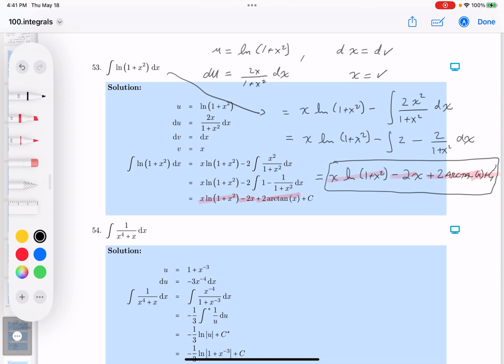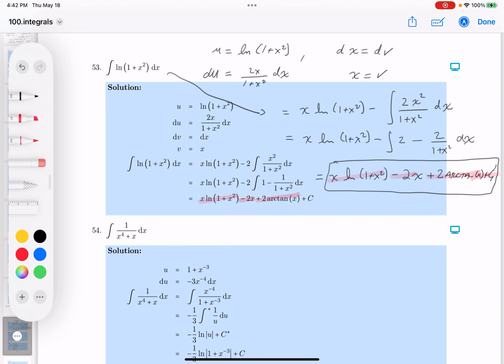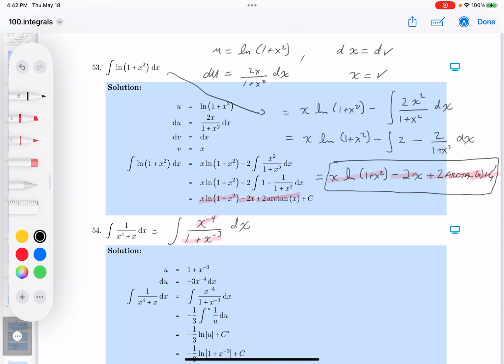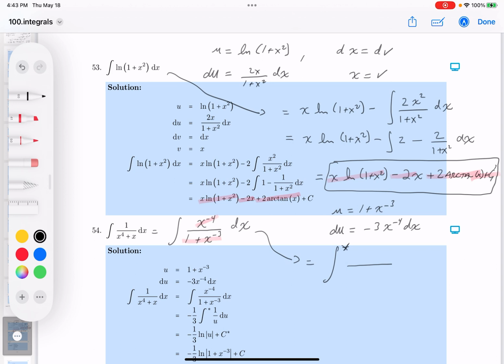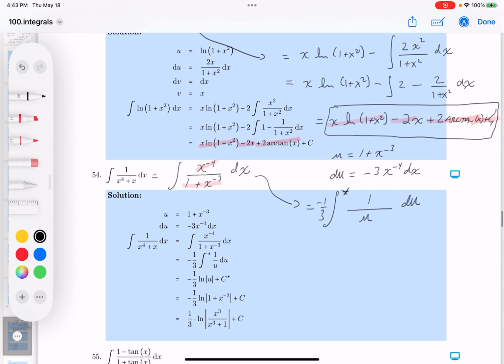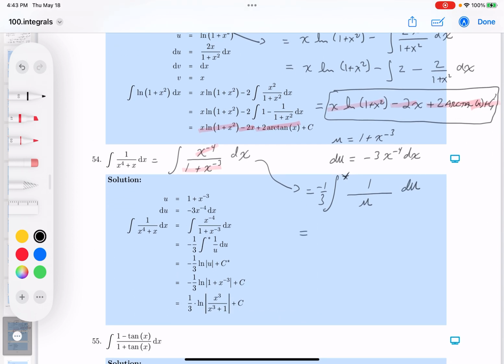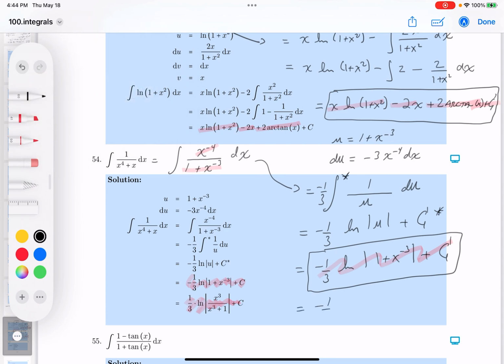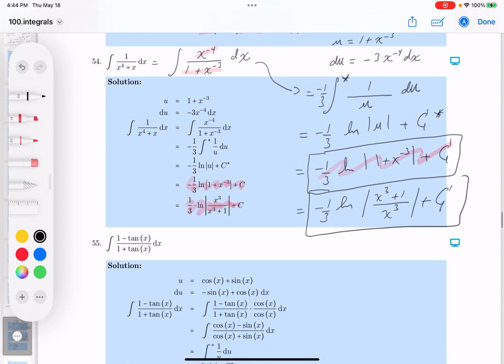mth 122 bprp integrals 054